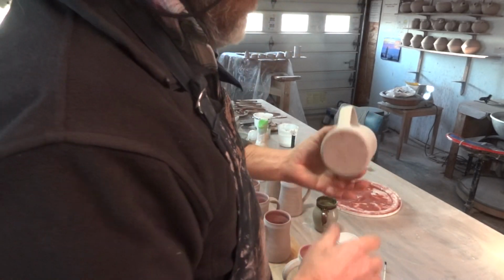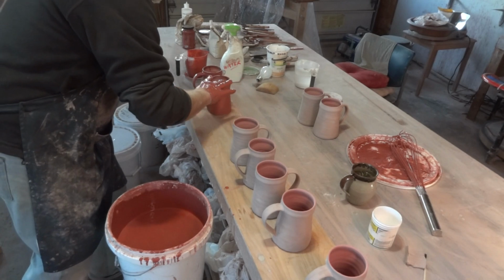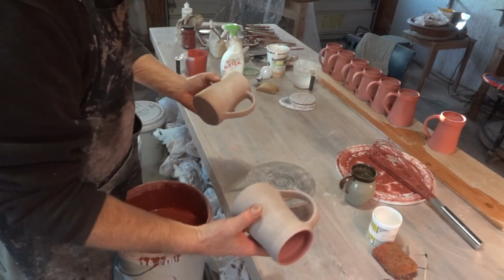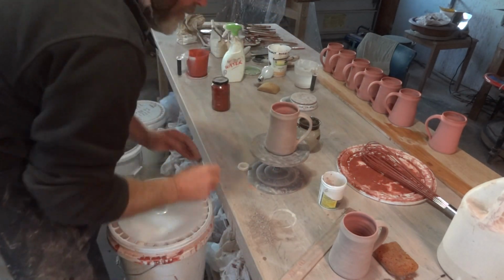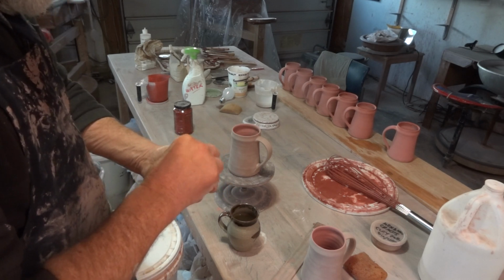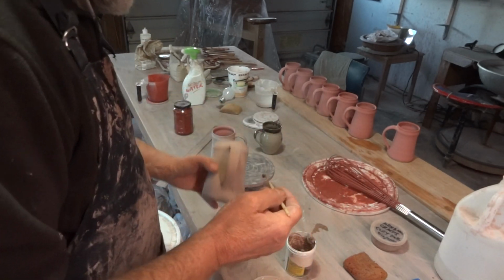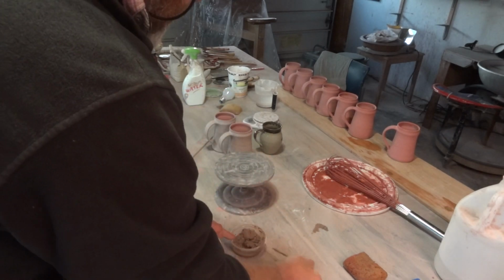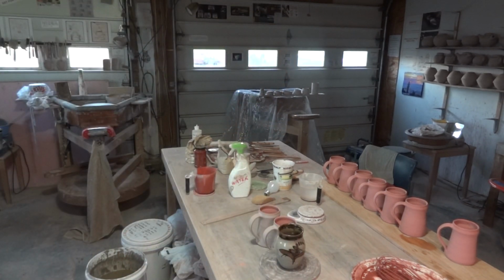Mending cracks and a bit more raw glazing - March 3rd 2021 with Simon Leach